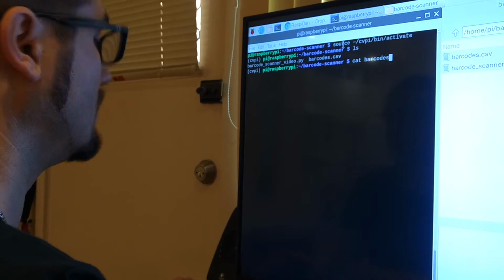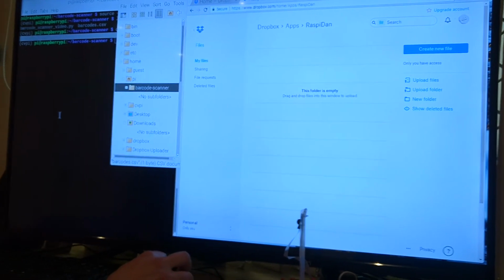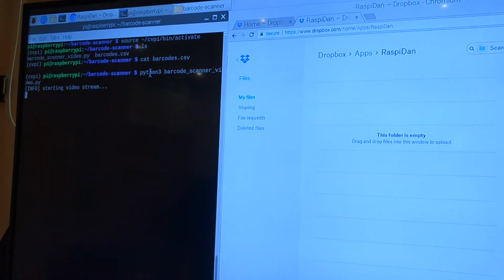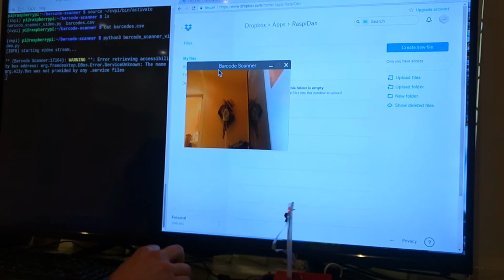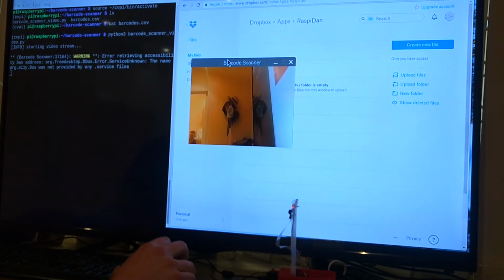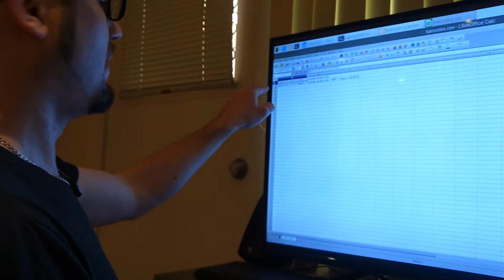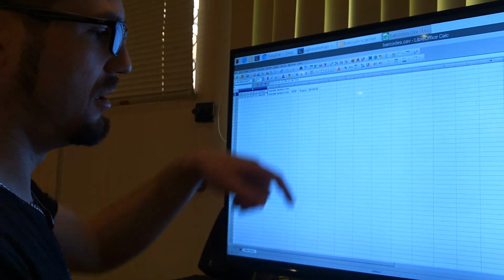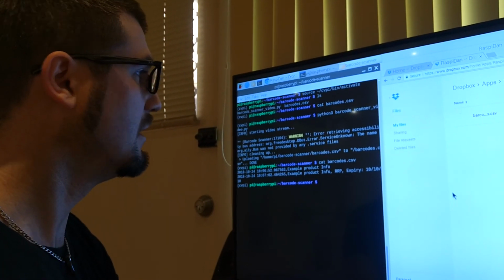IFB102 Mini-Project Raspberry Pi with OpenCV and Zbar for scanning barcodes and updating inventory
I've tried to keep it brief here and just explain the basic functionality for my IFB102 mini-project at QUT.

I realized that I neglected to mention one thing in the video:
With the 5mp Raspberry Pi Camera used, there is not auto-focus, so although QR codes read fine, this makes reading ordinary bar codes difficult.

The two main libraries used are:
-OpenCV (for the computer vision competent)
-PyZbar (the Python flavour of Zbar - for reading barcodes)

The python script has been adapted from Adrian Rosebrock's tutorial